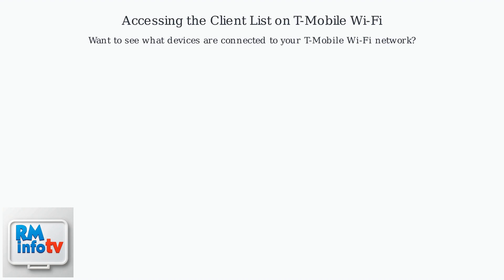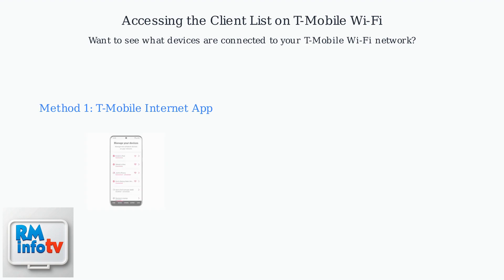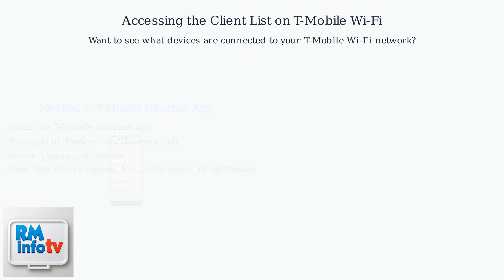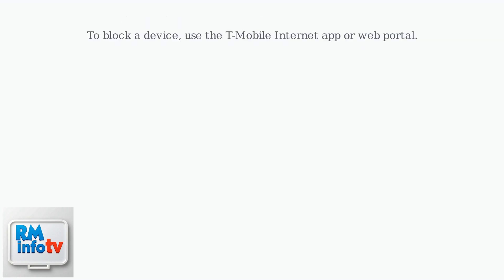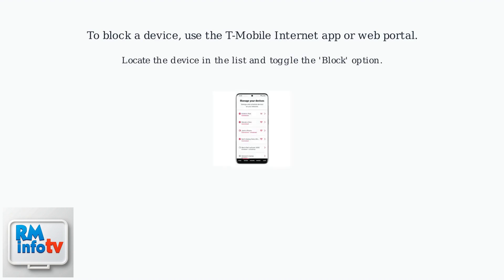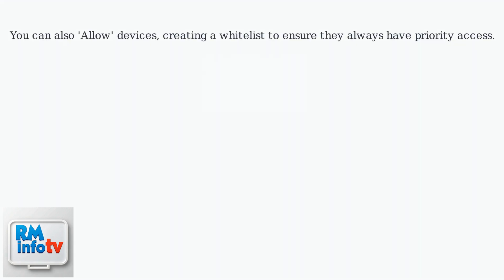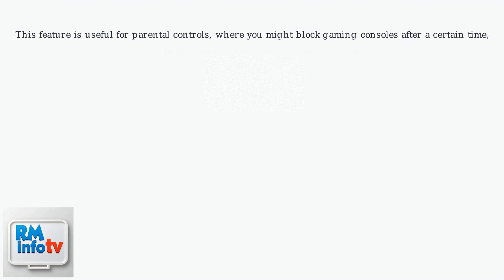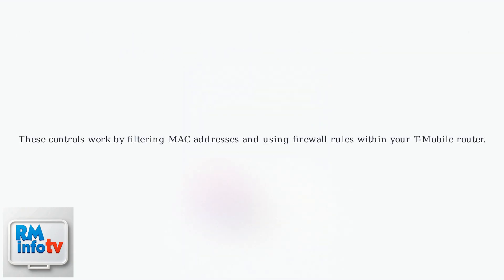How To See Devices Connected To T-Mobile Wi-Fi – Client List & Block/Allow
Are you curious about which devices are connected to your T-Mobile Wi-Fi? In this video, we will show you how to see the client list of connected devices and how to manage them effectively.